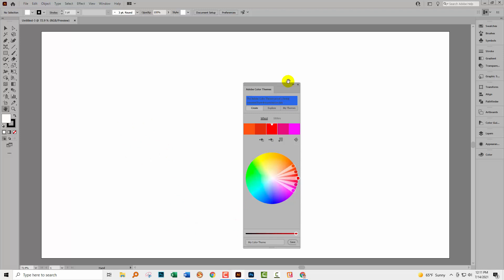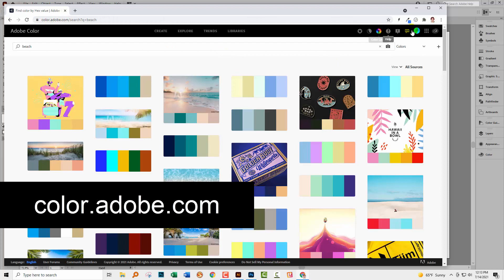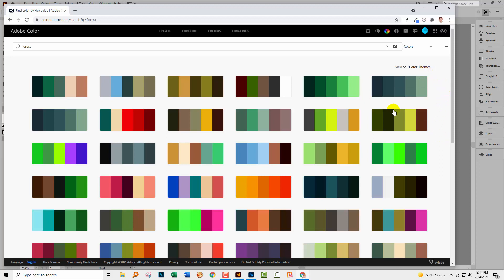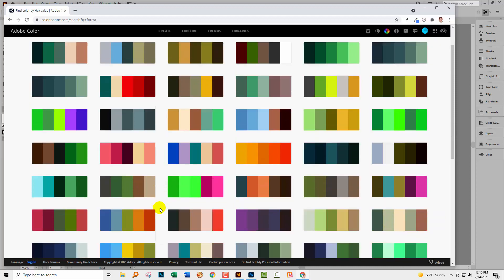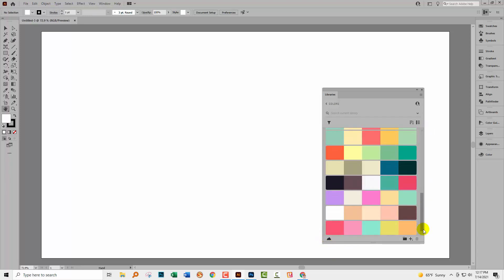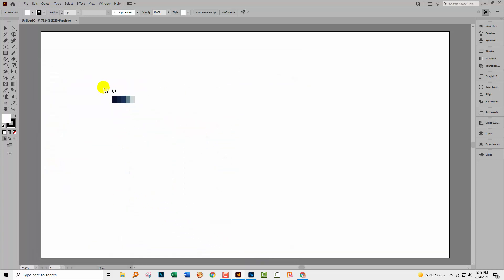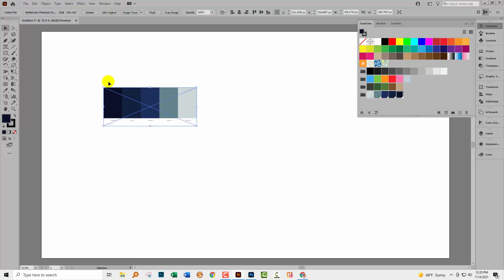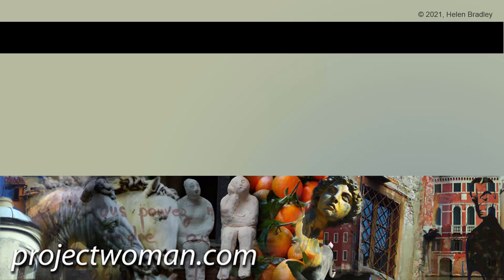Adobe Color Themes Discontinued - Illustrator & Photoshop Changes July 2021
***BREAKING NEWS*** As of July 14, 2021 Adobe has discontinued the Color Themes Panel in Illustrator and Photoshop. This means that the panel won't work in future and Adobe currently doesn't have any plans to replace this feature. In this video I show you the problem and show you how to navigate around it  using the online Adobe Color tool.